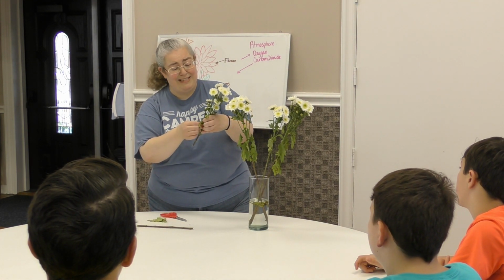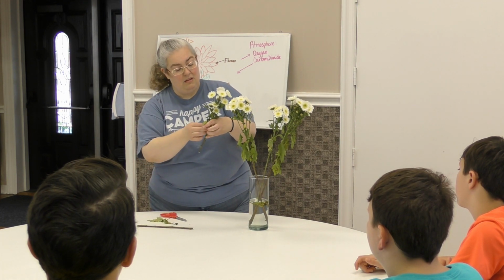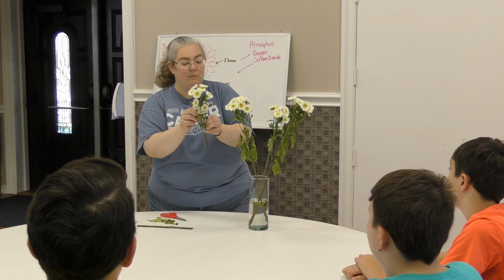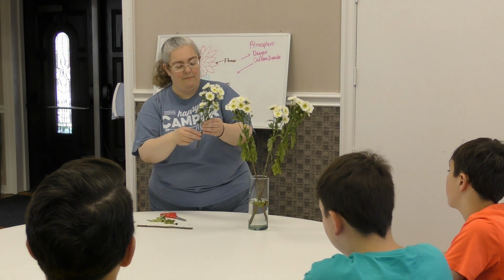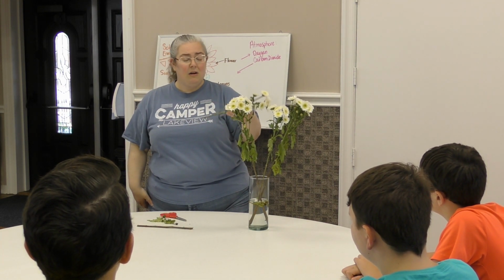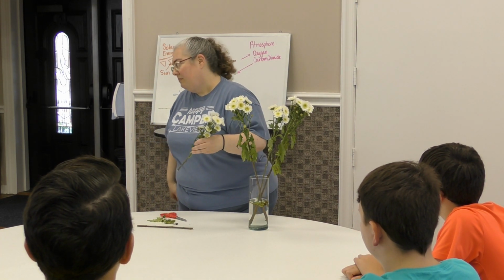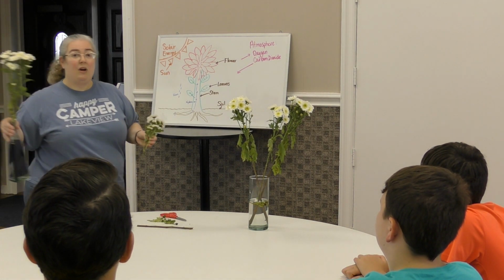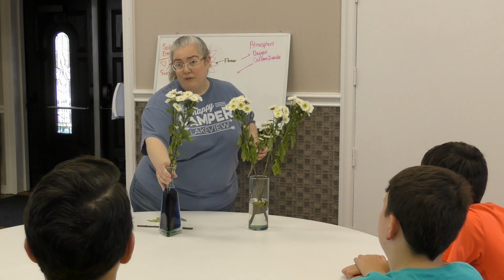Cool Stories Jesus Told, Science Week 1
The science of how things grow! Make a chia animal and watch it grow.